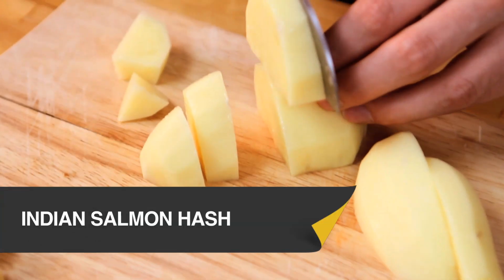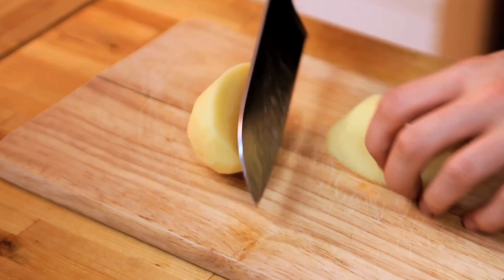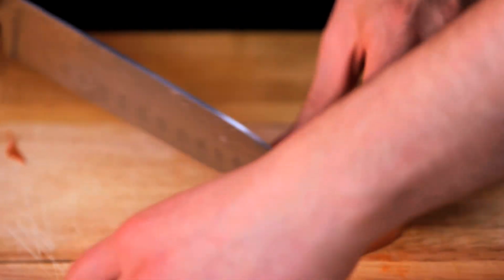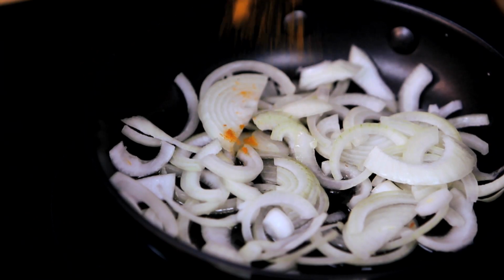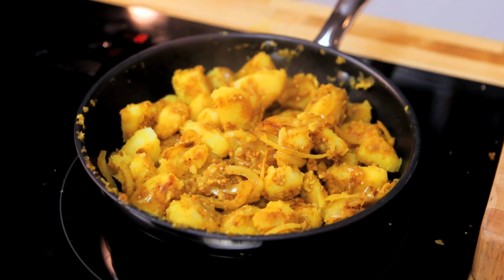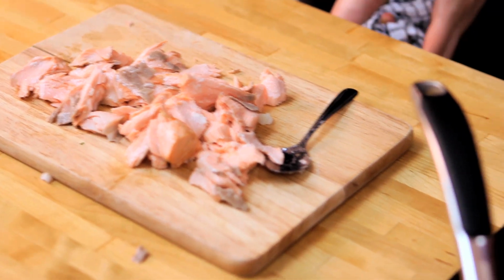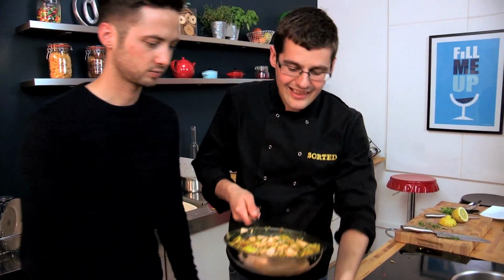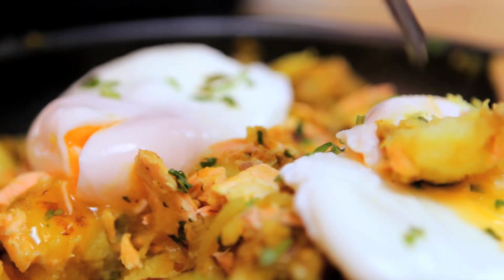INDIAN SALMON HASH RECIPE - SORTED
This is a whacky combination of corned beef hash and bombay aloo... yet makes use of leftover poached salmon.

It's thrown together in no time at all and when served straight to the table in the pan it makes for a rustic looking, but damn tasty midweek dinner.

Remember that we're now doing a recipe every day of the week